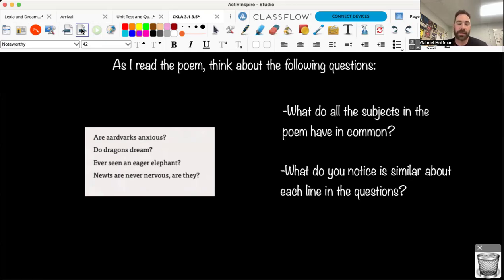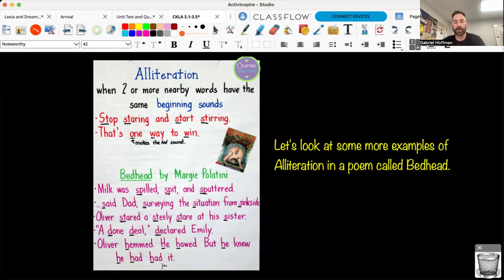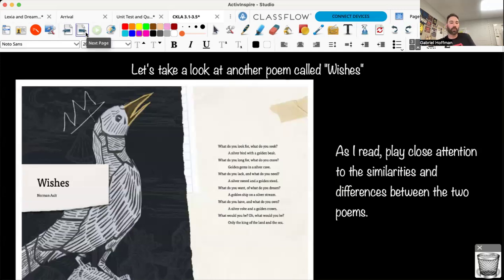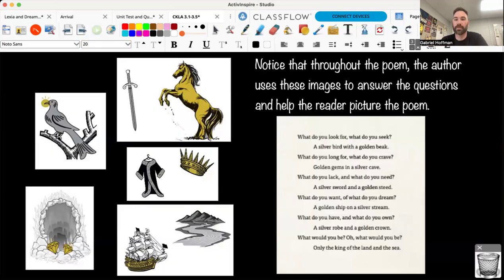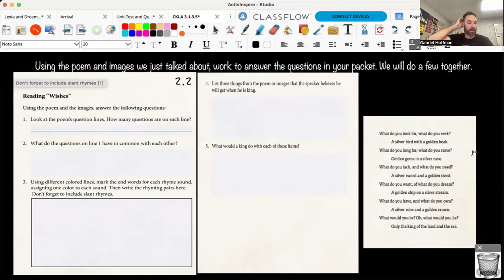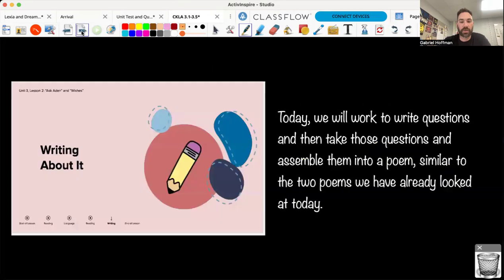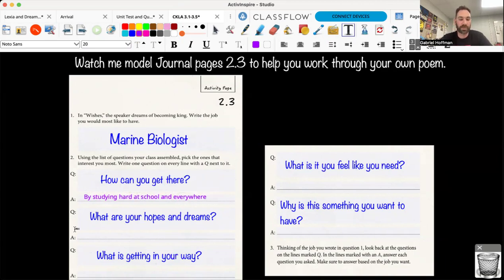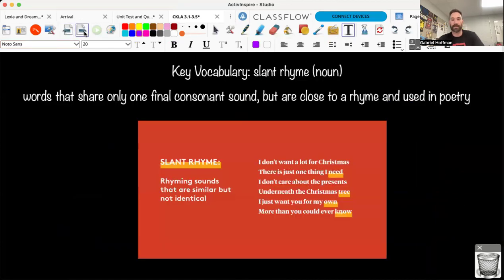E Learning Day 11/5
Poetry, repetition, and alliteration.